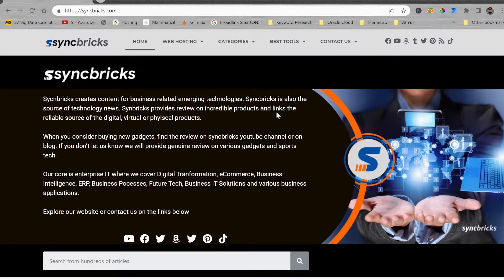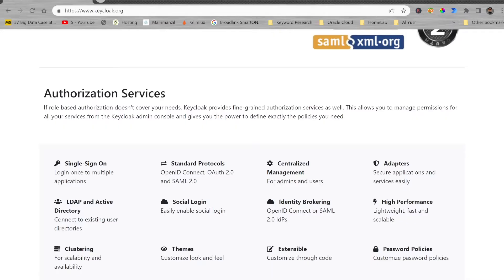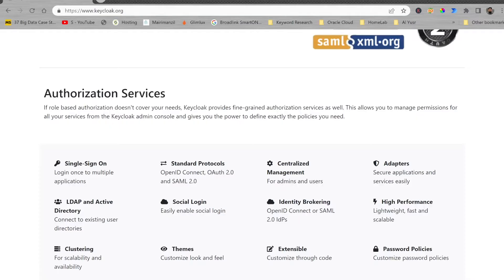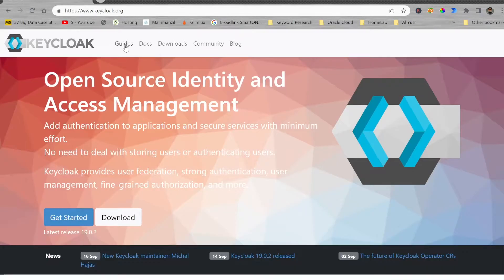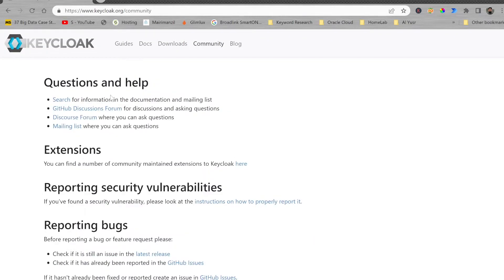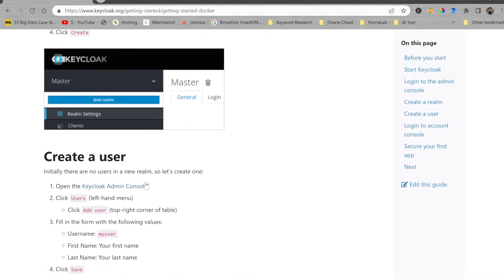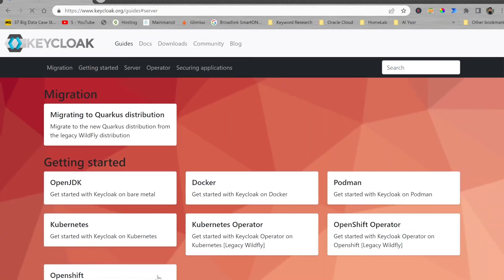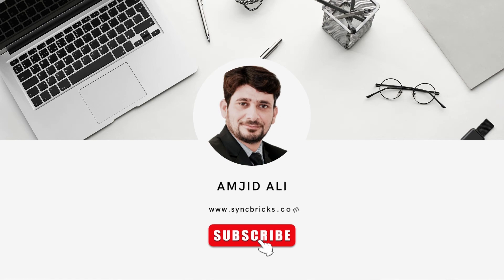KeyCloak Introduction : An Overview of Open Source Identity Access Management (IAM)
What is KeyCloack and How it Works ? In this video you will know about one of the world's best open source signle sign on solution or identity access managment platform. Which is flexible and reliable.